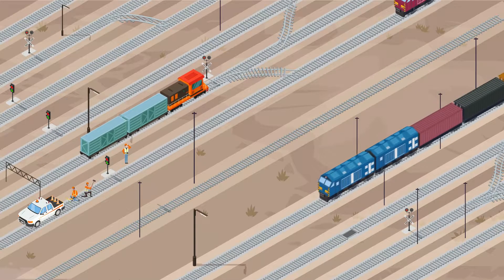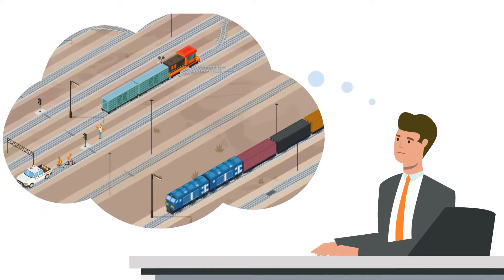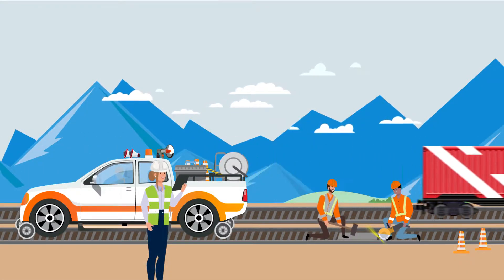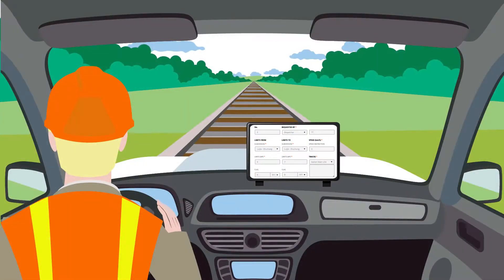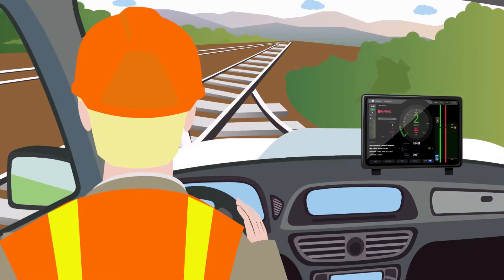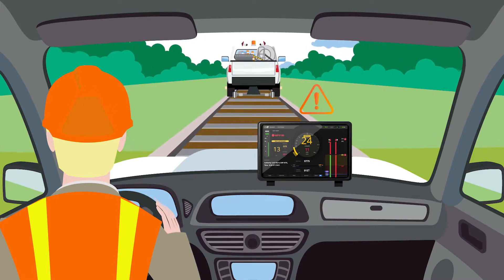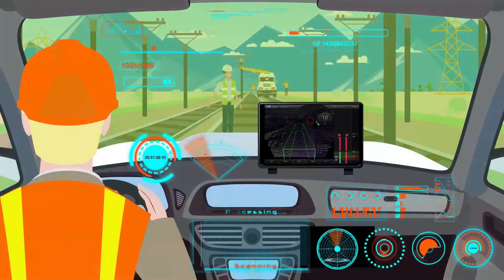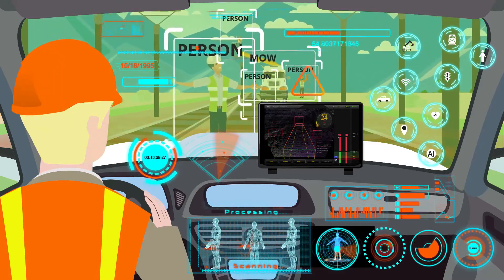Collision Avoidance and Limits Compliance for Maintenance-of-Way (MOW) Vehicles with LILEE SafeRail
Protect your maintenance-of-way (MOW) employees and assets with LILEE SafeRail, the complete collision avoidance system with work zone limits compliance. It is a sensor-based system designed to improve the safety and operational efficiency of MOW vehicles whether they are operating in work (on-track) or travel (off-track) mode. Connect with our rail safety experts today to learn about implementing LILEE SafeRail for MOW vehicle safety and roadway worker protection.